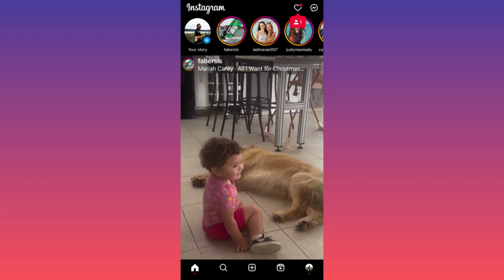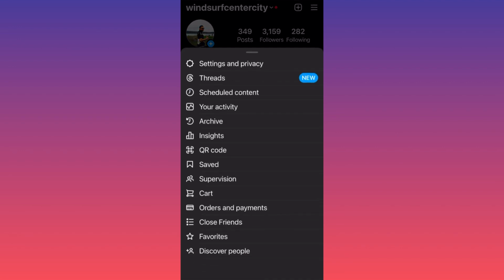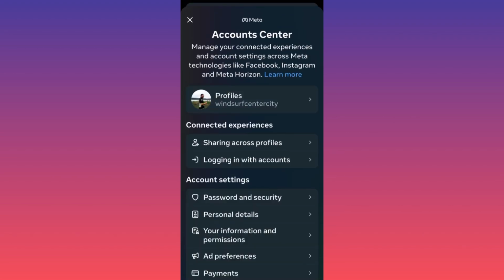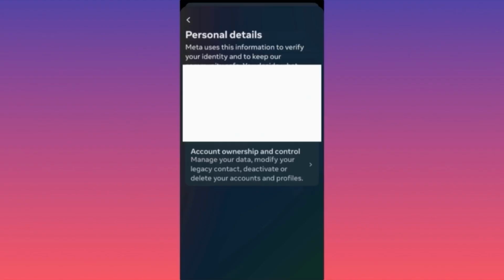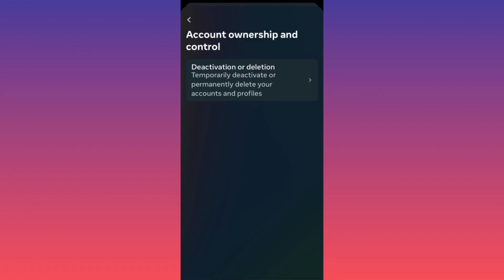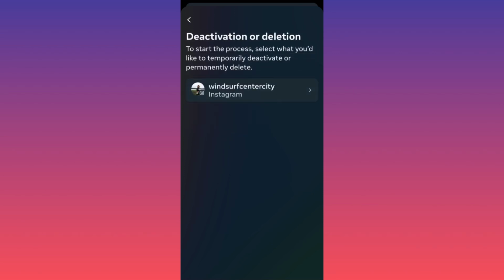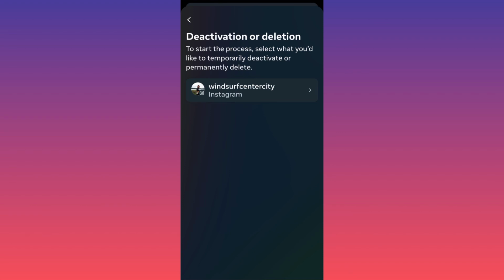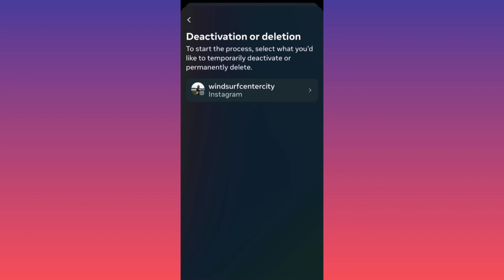How to Temporarily Deactivate Instagram Account (2024)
In this video you will learn how to temporarily deactivate instagram account and how to deactivate instagram account temporarily on iphone. This video also will show you how to deactivate instagram account. In this video tutorial, you will discover how to temporarily deactivate your Instagram account, with a specific focus on deactivating your Instagram account temporarily on an iPhone. The tutorial will guide you through the steps of temporarily deactivating your Instagram account, offering a clear and concise demonstration for both understanding and implementing the deactivation process.

📚Elon Musk's Secrets to Success:

📚Maximize Results with GPT-3: